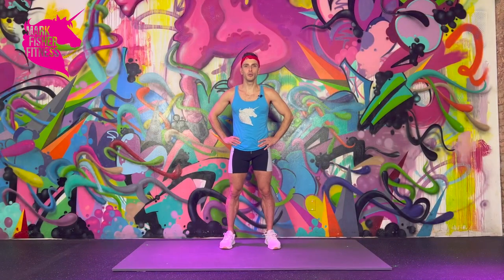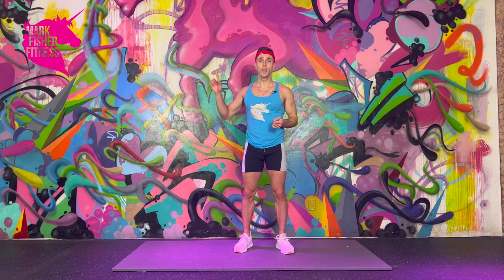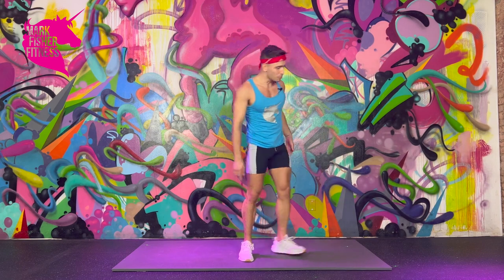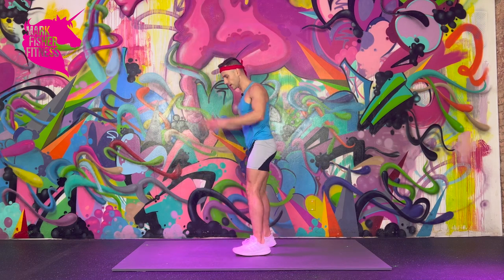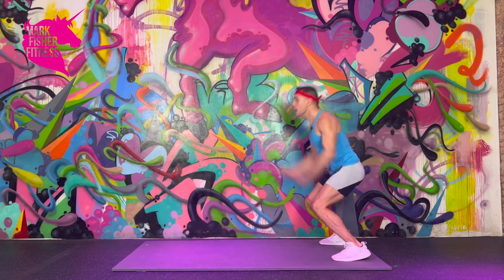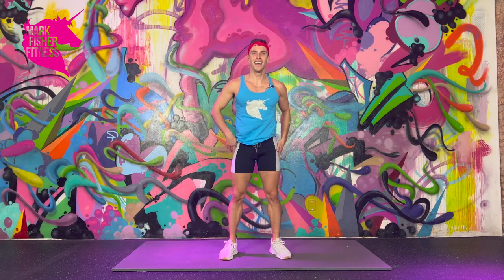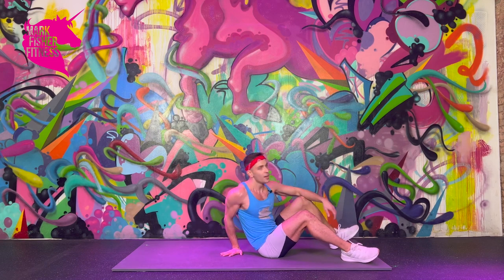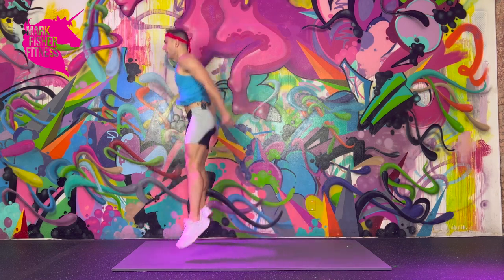Ninja Essentials with Max Kantor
14:00 Ninja Essentials with Max Kantor